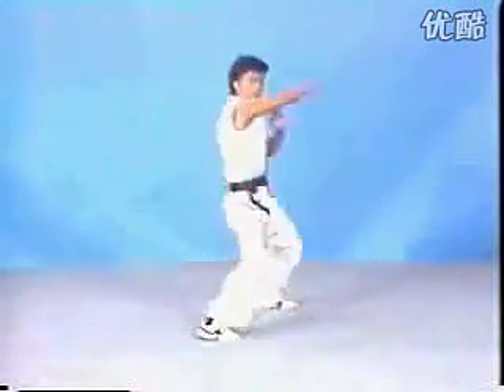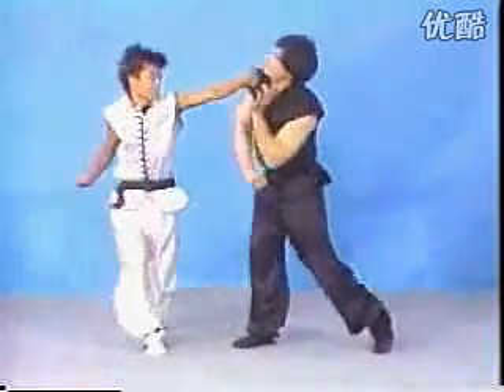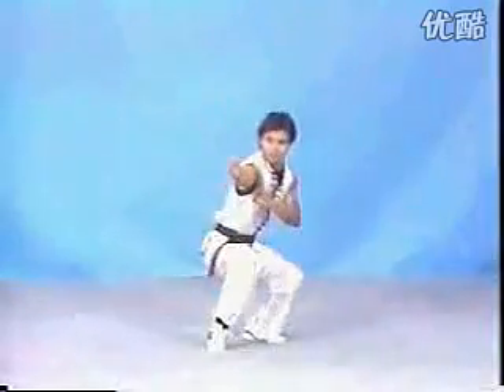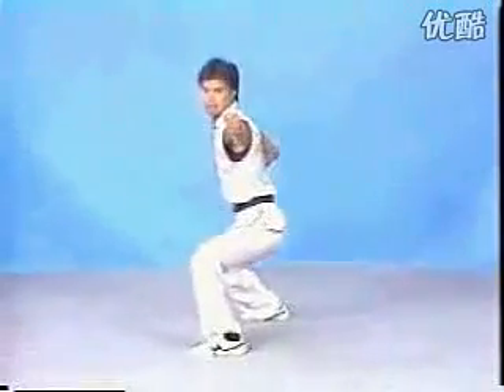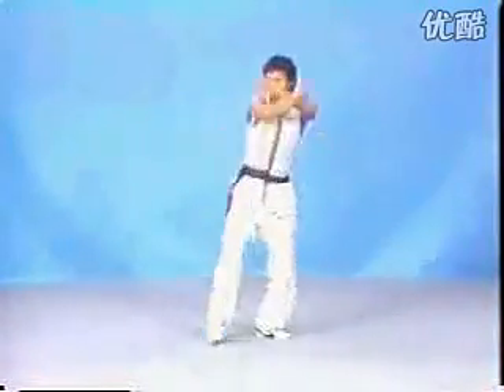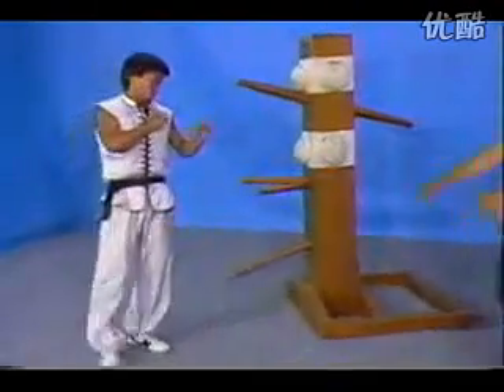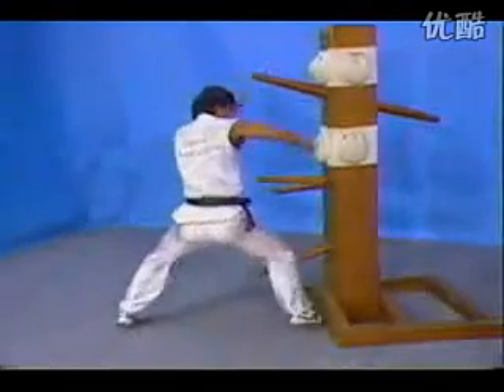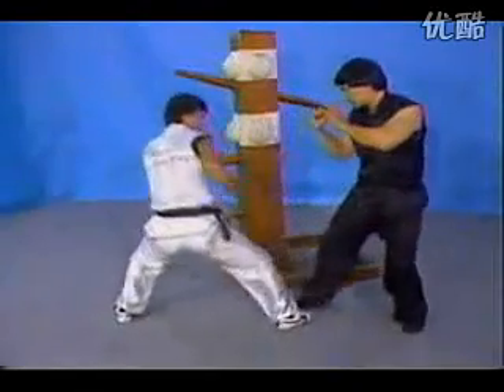Choy Lee Fut | Choy Lee Fut Fundamentals Choy Lee basic skills - part6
Choy Lee martial arts school has been there more than 160 years, Zhi Fan Ye Sheng, China's Lingnan school of martial arts in the largest,popular Hong Kong and Macao and Asia, Europe and the United States , Australia, Africa and other continents in different countries and regions. The film by the Choy Lee boxing successor Master Wong Tat Mau Choy Lee taught the basic techniques of boxing and training, including warm-up and stretching exercises, physical training, hard work row to play, basic posture and footwork, basic attack and defense techniques and practical applications, the combination of techniques and practical applications and so on. The film demonstration by Master Wong Choy Lee studied under masters Li Guanxiong, the current Chairman of the National Wushu Federation, the National Federation of Wushu Sanda, director, president of the American Federation of Choy Lee